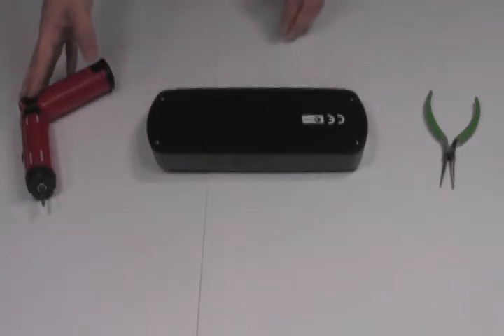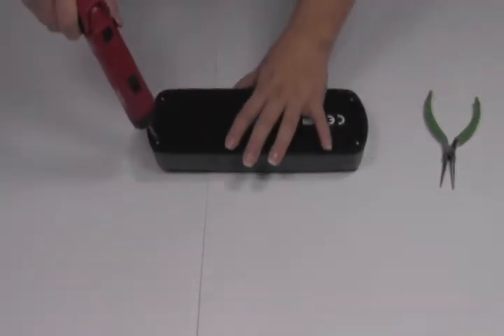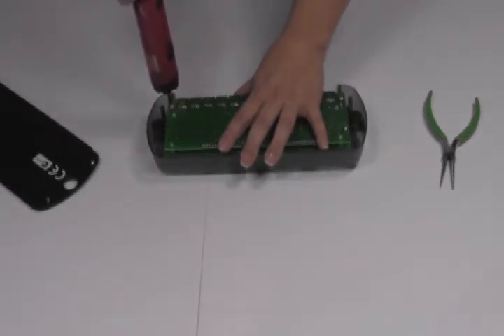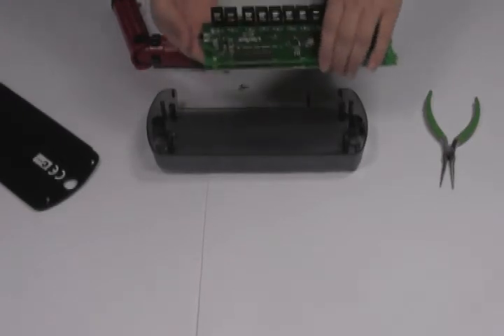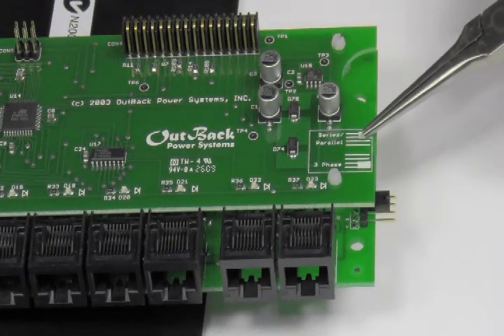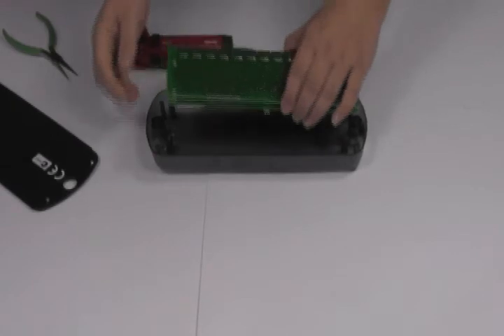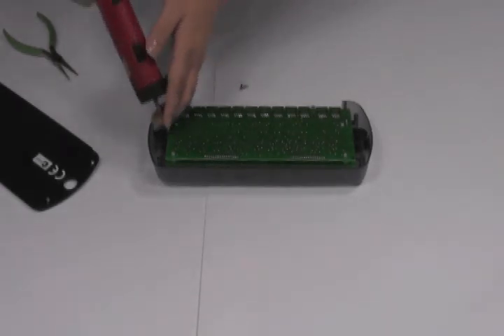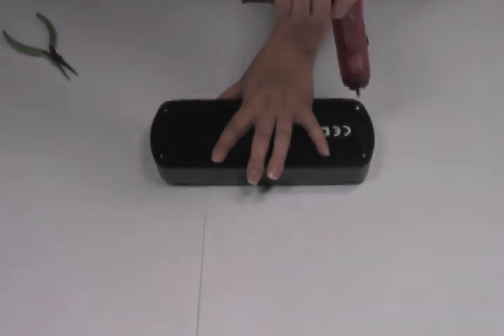Tech Support | Configuring the HUB for 3 Phase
If three-phase stacking is desired, moving the jumper to it's proper 3-phase position.
NOTE: This sample is using a HUB10. A HUB4 has the jumper in a different location in the circuit board.